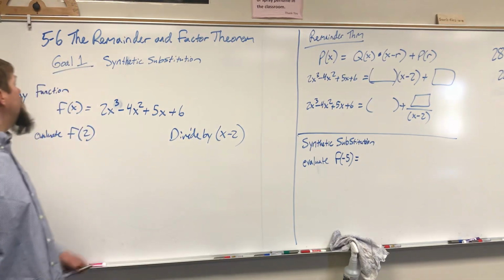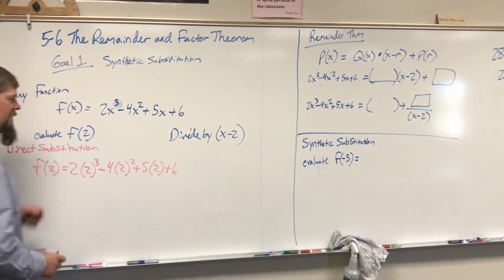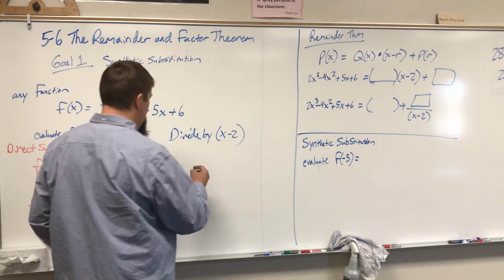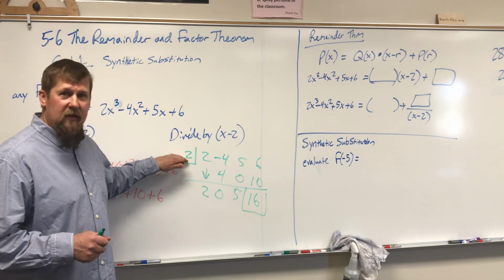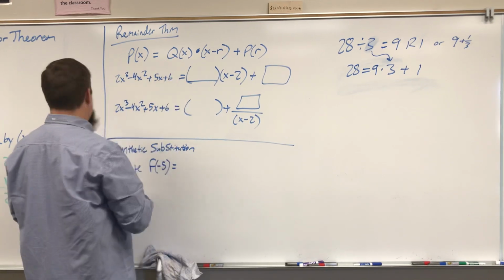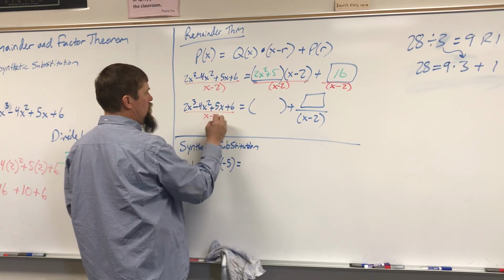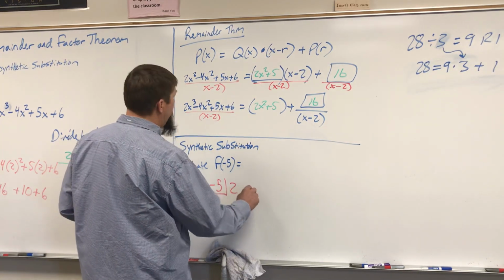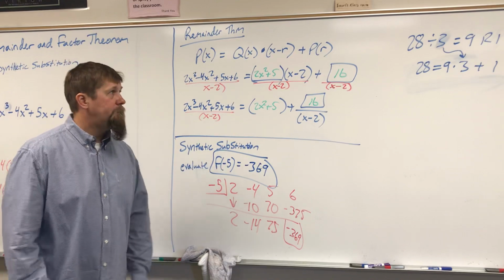5-6 Goal 1 The Remainder Theorem